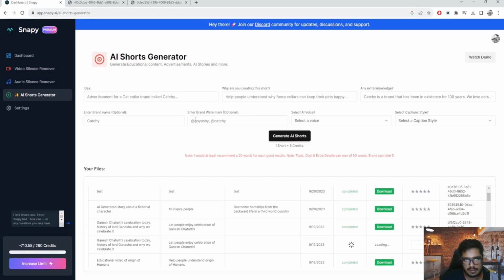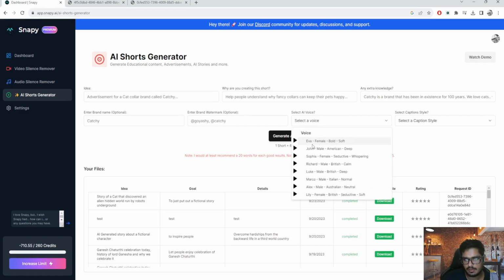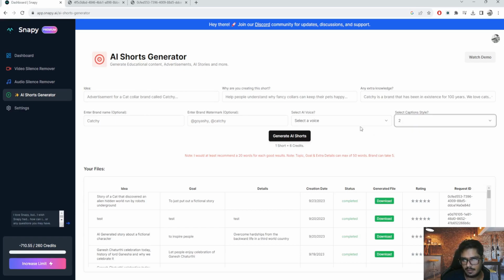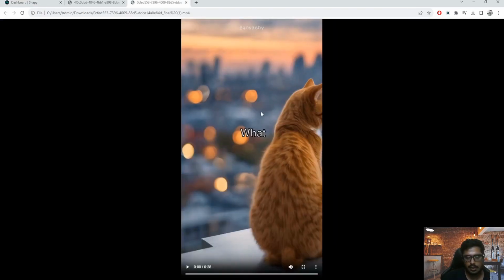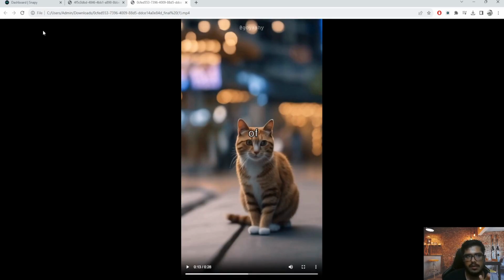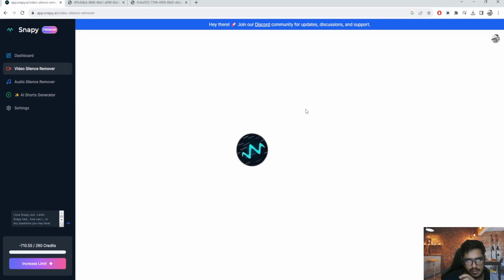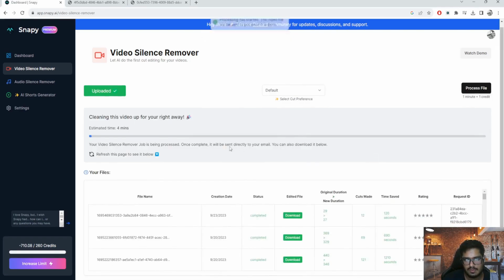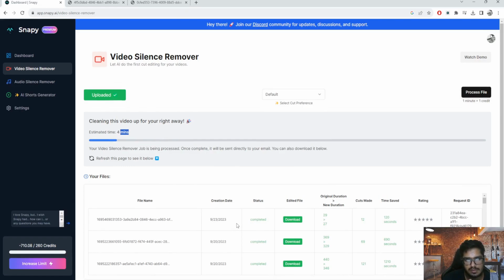Massive AI Short Video Maker Update | SNAPY.AI V1.5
In this video, we'll look at the new version of Snapy.ai. Try Snapy @ Enroll for the best Generative AI Course

Our AI Shorts Generator has had a couple of great updates:
1. Add handle names
2. Bulk Generate AI Shorts for entire month
3. Select new voices
4. Select more caption templates